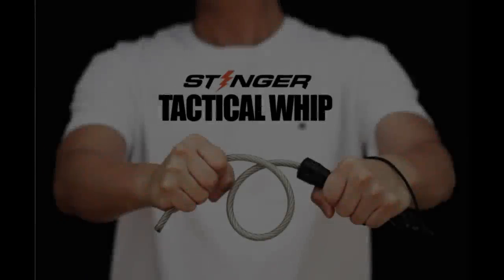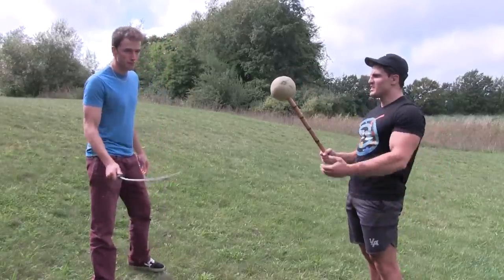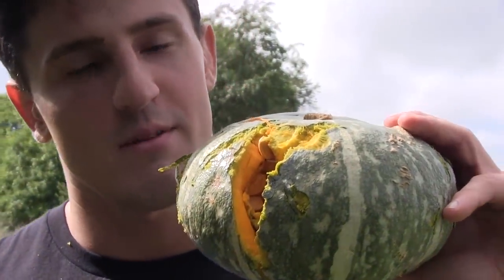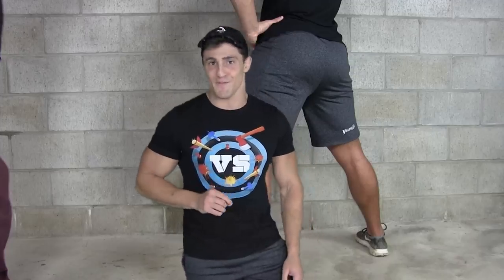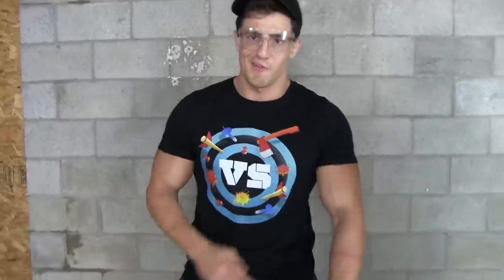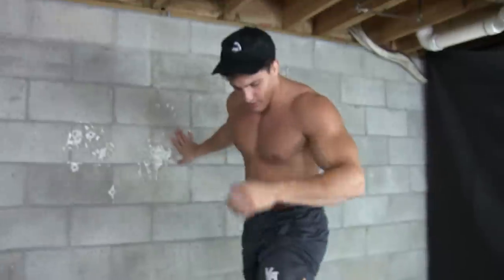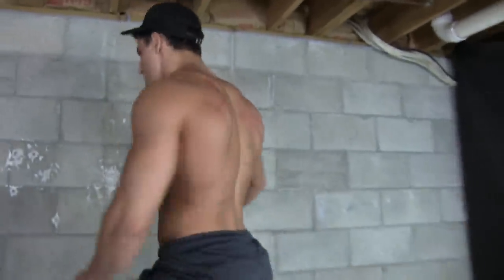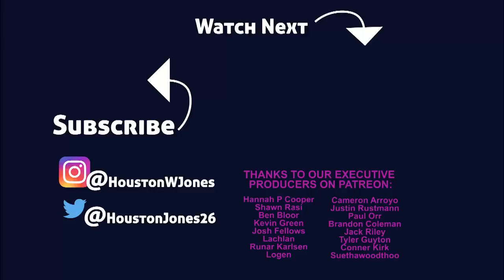Bodybuilder VS Stinger TACTICAL WHIP Experiment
In this episode of Bodybuilder VS I test out the Stinger Tactical Whip against my iron body! The goal of this self defense tool experiment is to find out if the Stinger Tactical Whip can withstand contact with the world's strongest bodybuilder, Houston Jones! The results may shock you. As always though, DO NOT TRY THIS AT HOME. We are trained professionals and this video is for educational/entertainment purposes only.

Bodybuilder VS is a series where I play the role of a stereotypical cocky bodybuilder and attempt all kinds of crazy/funny things.